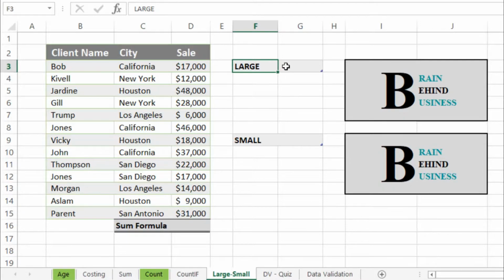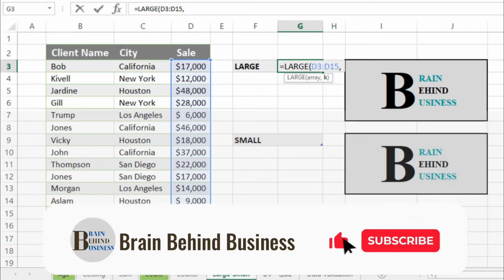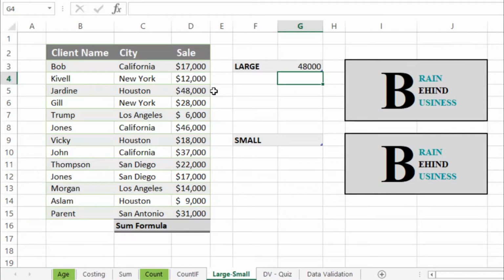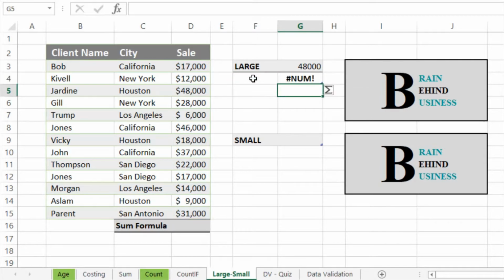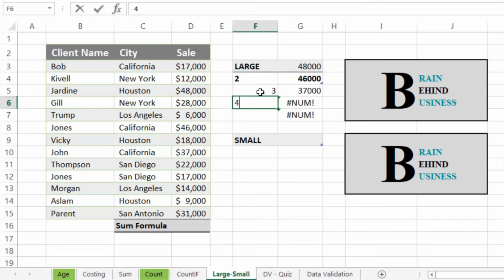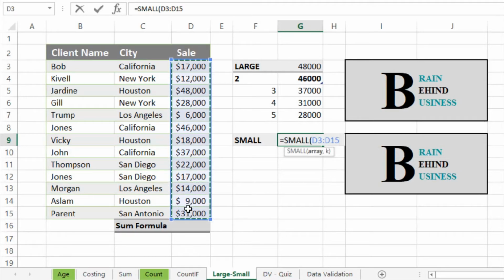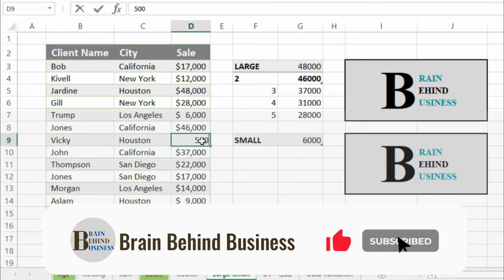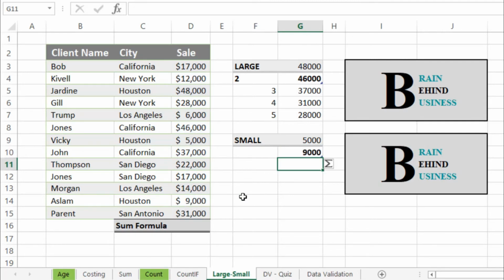How To Use Large Function In Excel Along With Small Function In Excel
In this video, you will learn two easy but amazing excel formula one is "How To Use Large Function In Excel" and the other is "How to use small function in excel" both are amazing tools to find the largest figure or smallest figure from your  selected date

0:00 Intro
0:10 How to use Large Formula in excel
1:44 How to use small Formula in excel